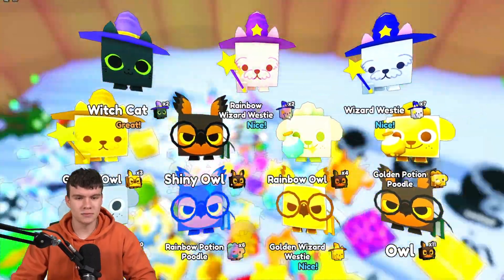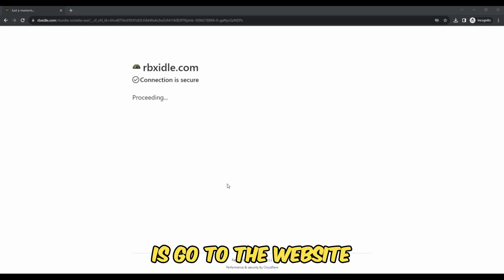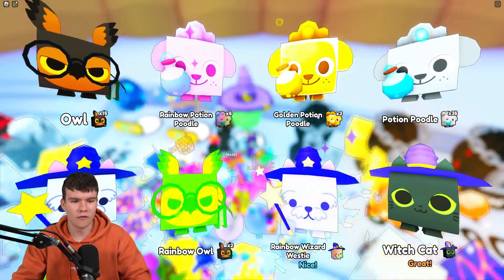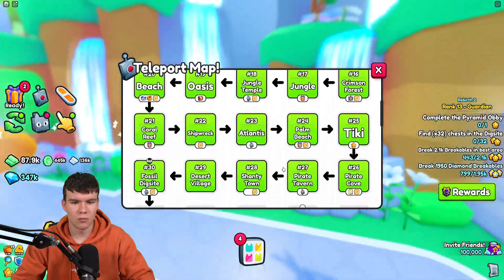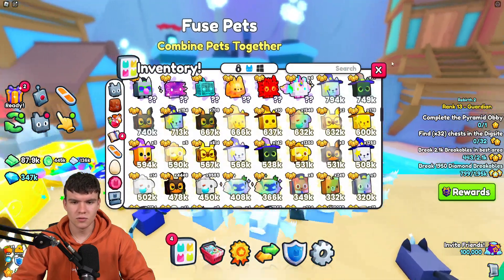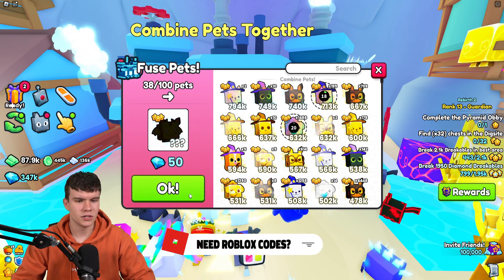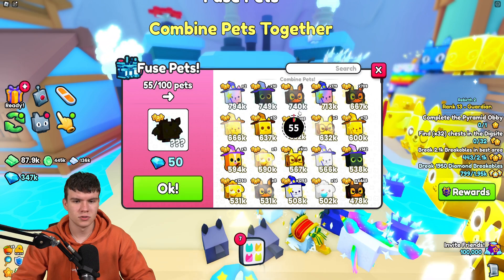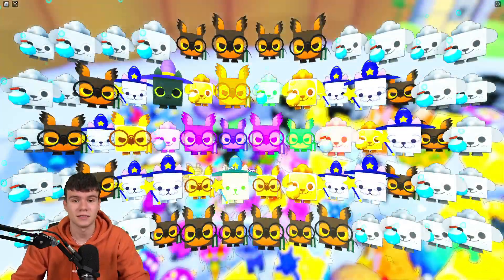*NEW* THE BEST FUSING METHOD In Roblox Pet Simulator 99 AFTER UPDATE 4!